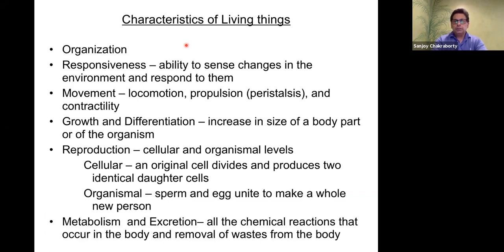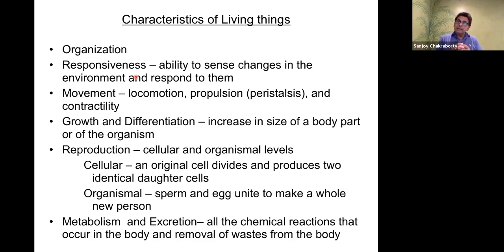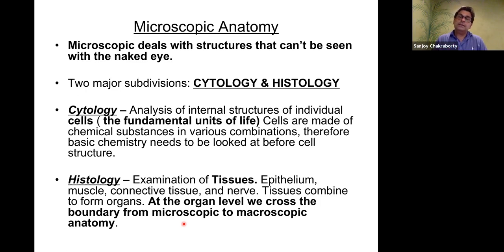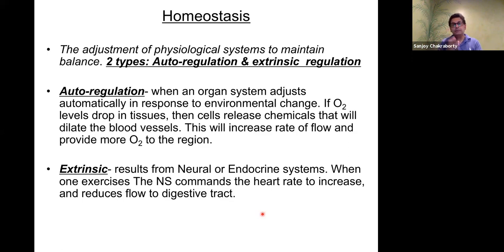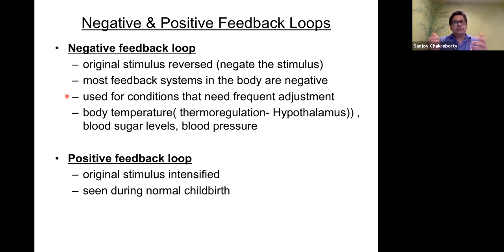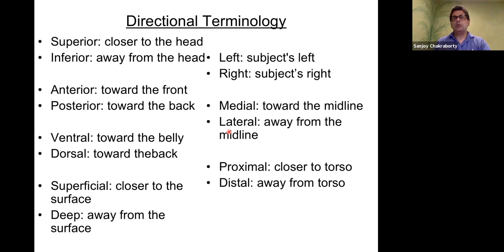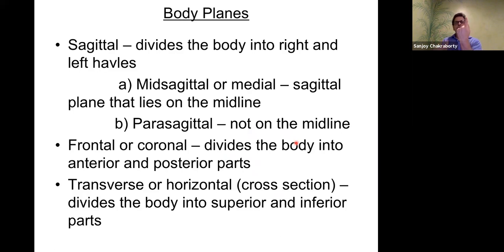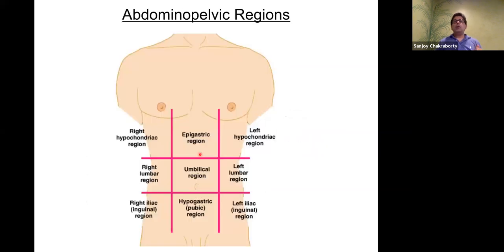Introduction to Anatomy and Physiology and Homeostasis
Start your A&P journey by exploring the principles of anatomy, physiology, homeostasis, and levels of organization.